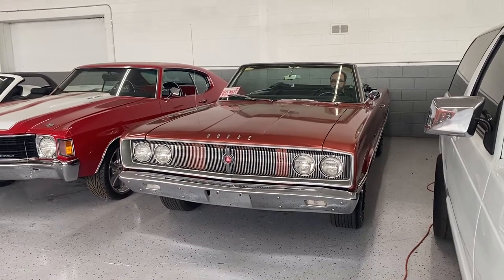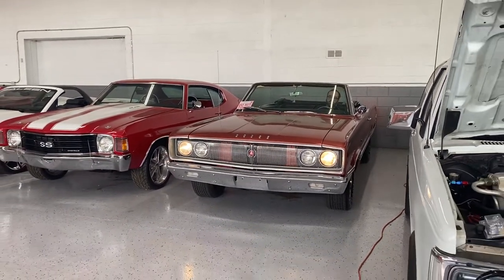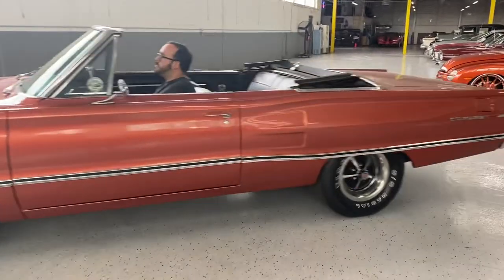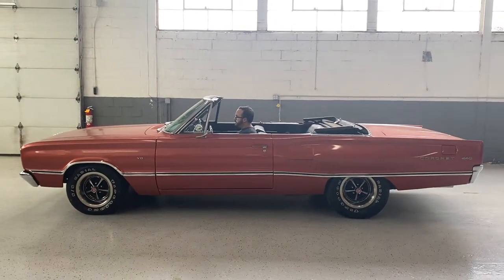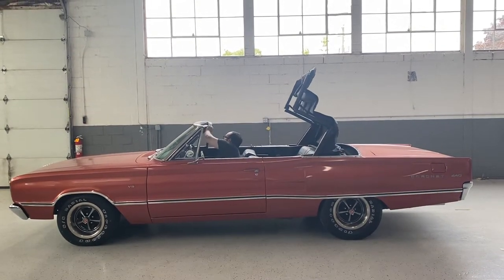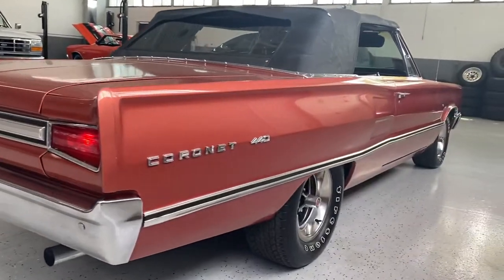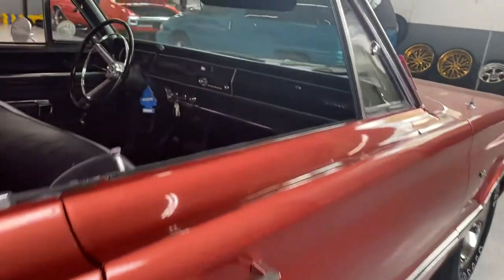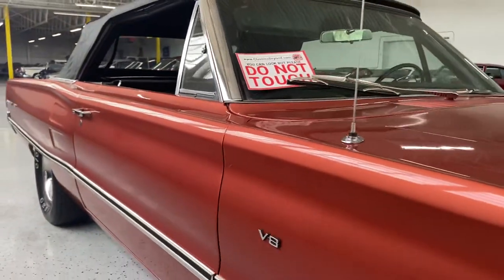1967 Dodge Coronet 440 Convertible